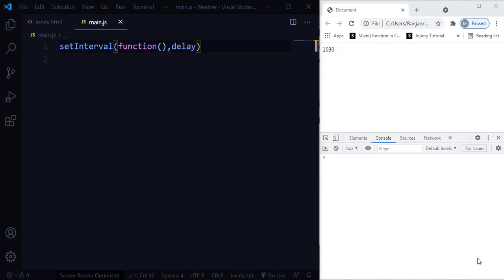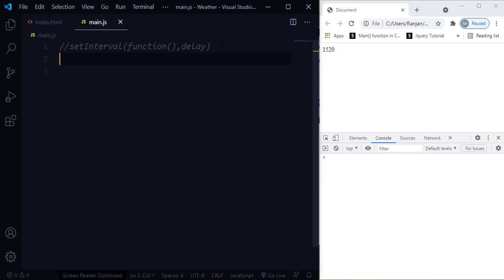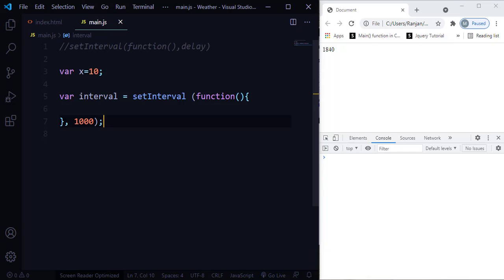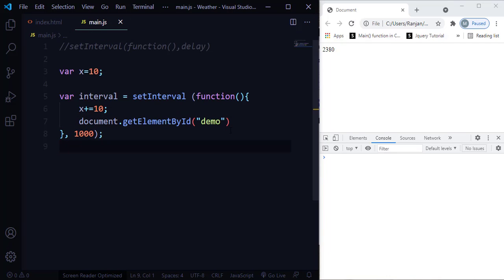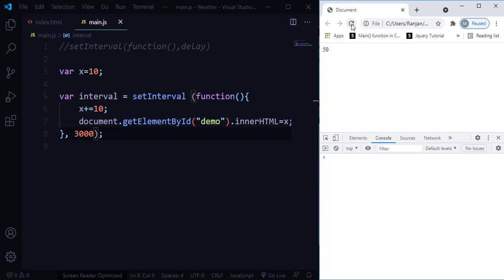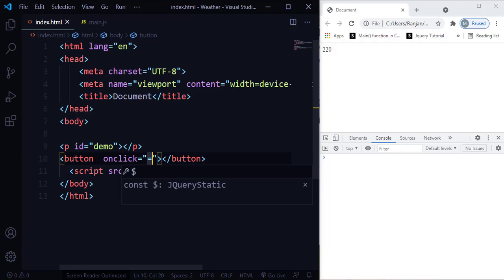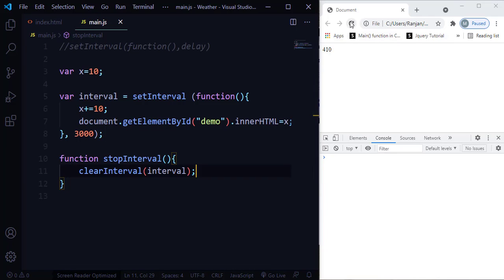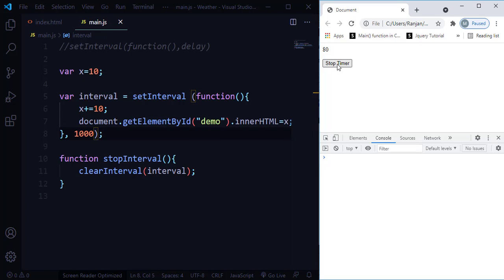How Does setInterval / ClearInterval Work in JavaScript?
In this tutorial, you will learn how setInterval / clearInterval Work in JavaScript.